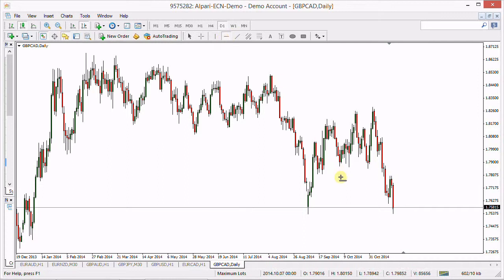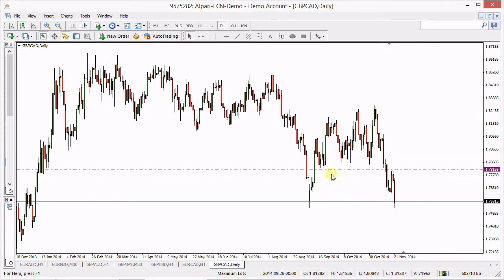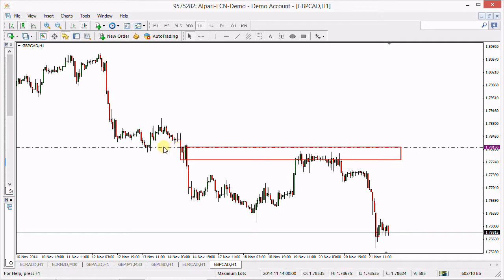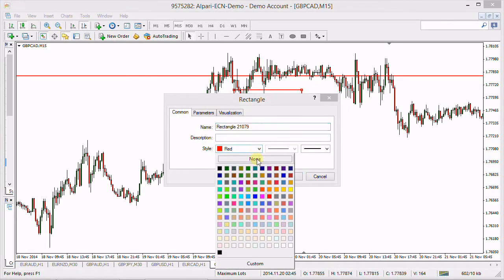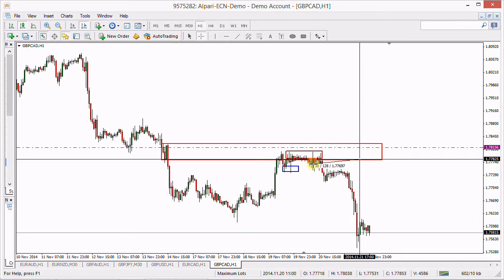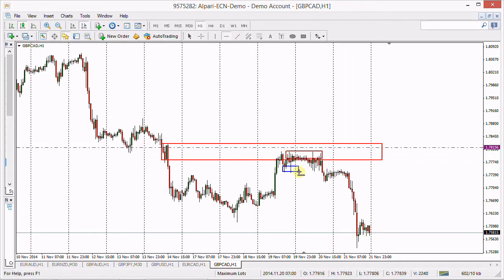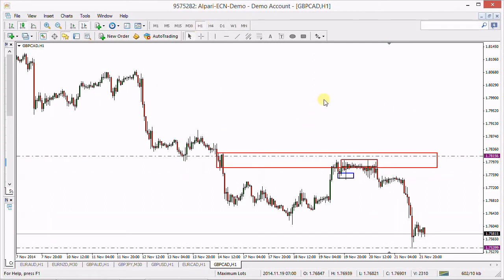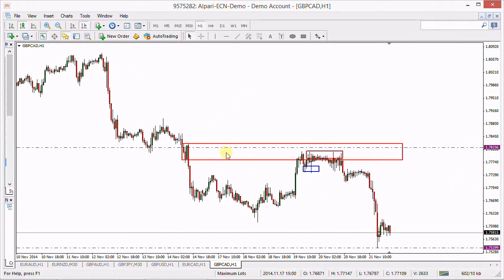Shorting GBPCAD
Big profit trades happen all the time You just need to know what to look for. Here's one example

To get these trades in advance, sign up for the premium content using the following